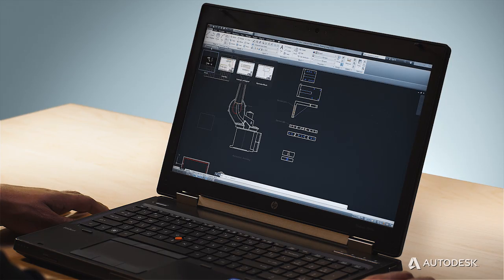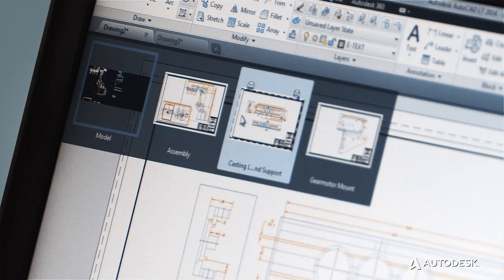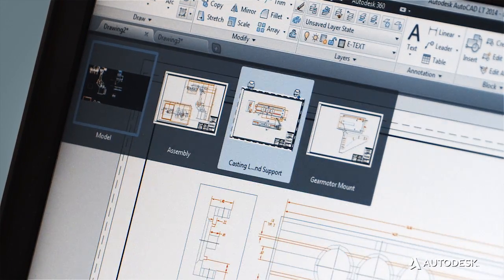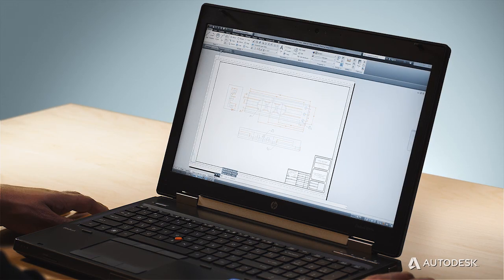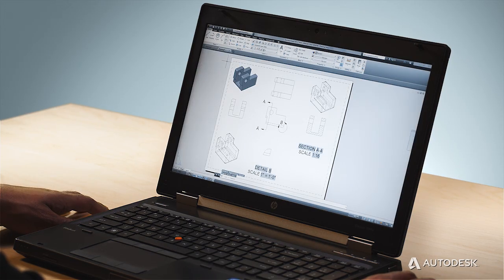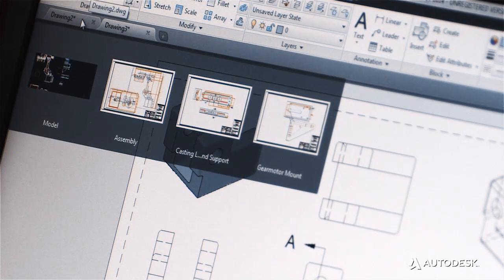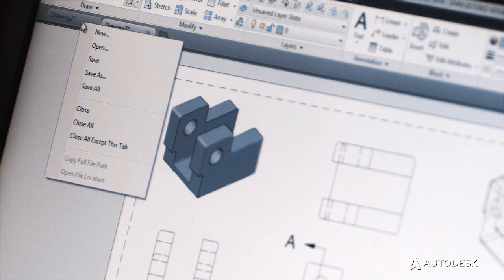AutoCAD 2014: Productivity Enhancements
Ravi Akella, AutoCAD product manager highlights the efficiency improvements that have been made to AutoCAD 2014 and AutoCAD LT 2014. Some of the features include an improved command line that autocorrects and learns which commands you use most often. In addition, drawing tabs allow you to easily switch between documents and keep track of which ones are saved.